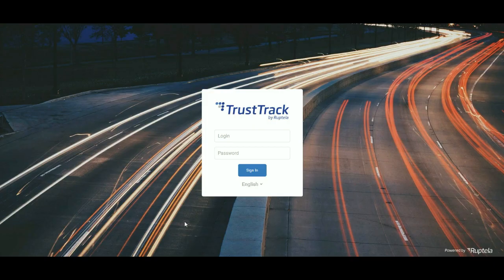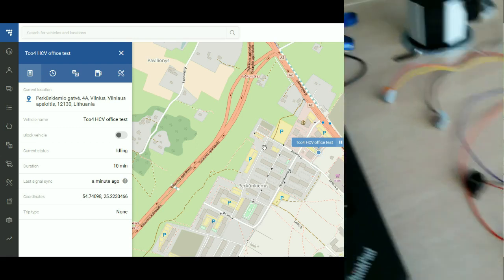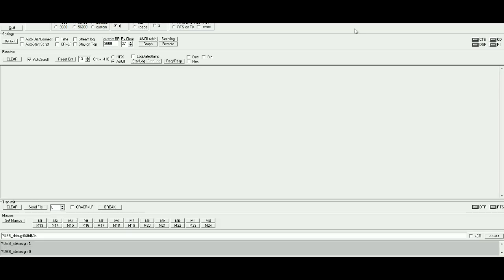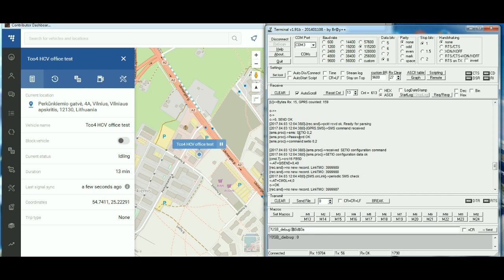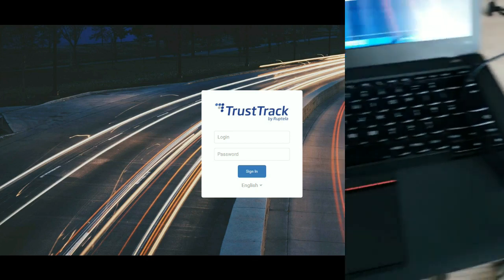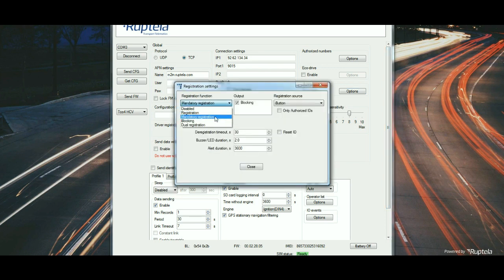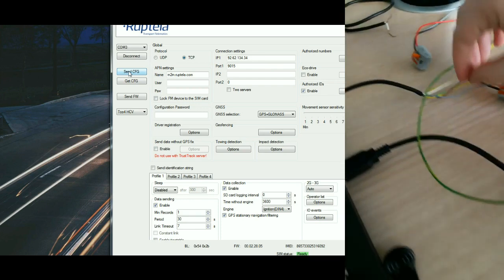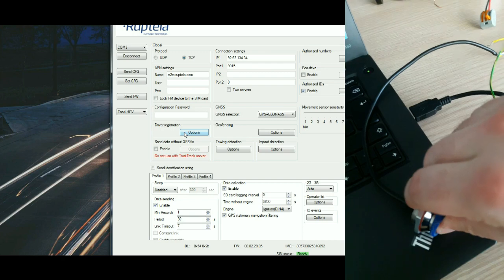Blocking the vehicle - platform and driver registration iButton Solution_Ruptela